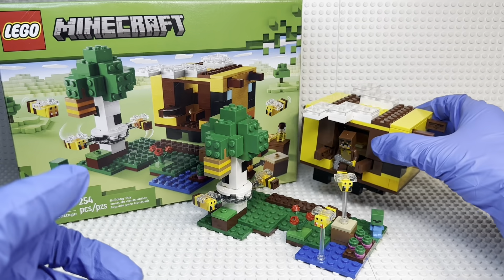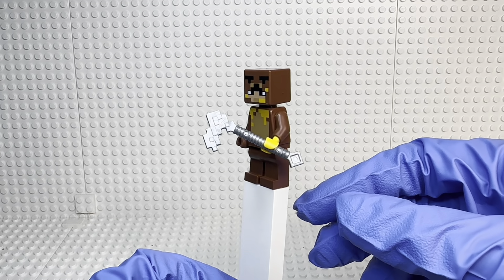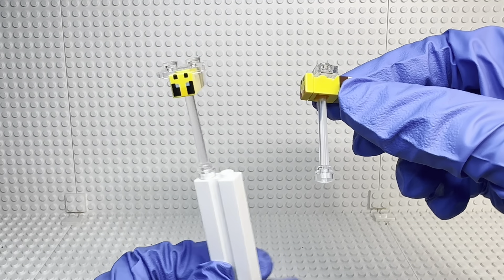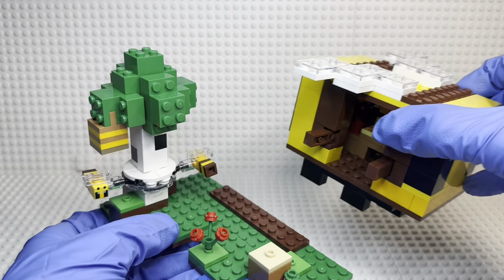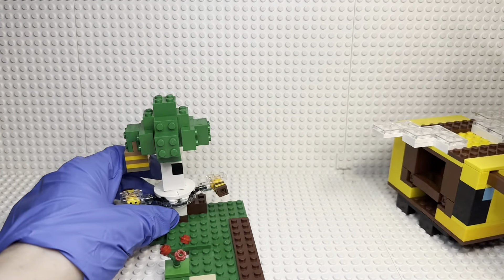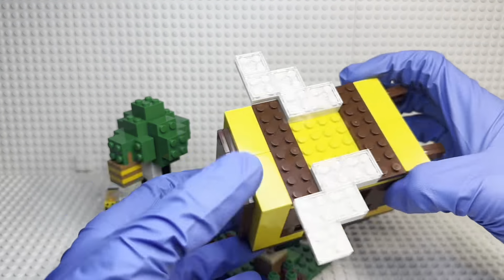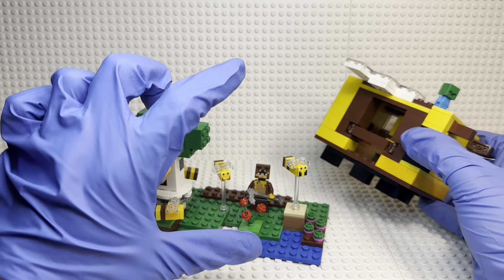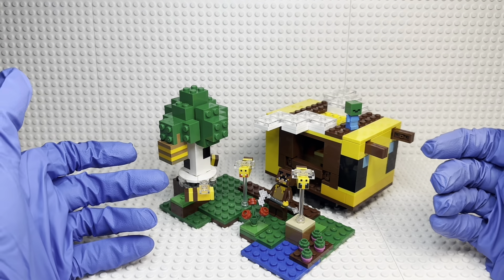LEGO Minecraft Review: Set 21241 The Bee Cottage!🐝 (2023)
Today I will be reviewing the brand new Winter 2023 LEGO Minecraft Set 21241: The Bee Cottage! 🐝🐝review